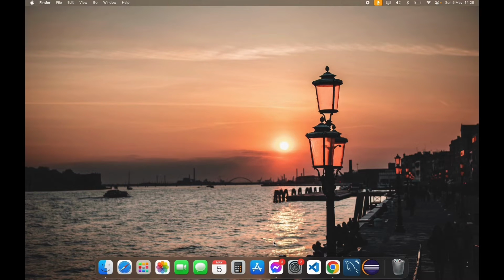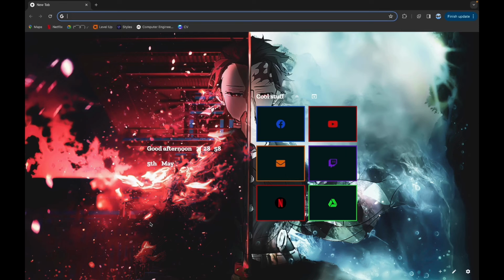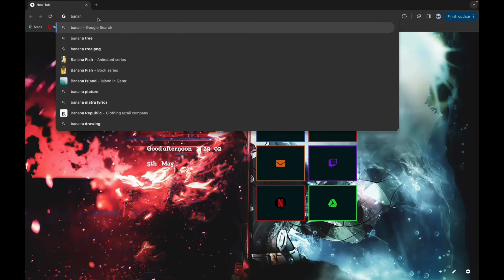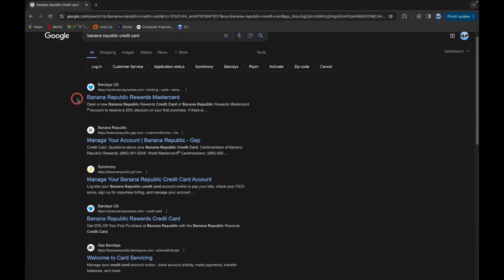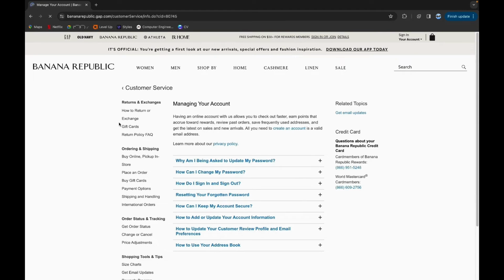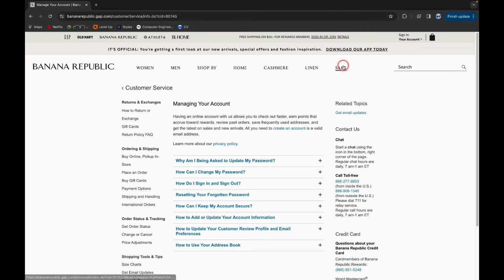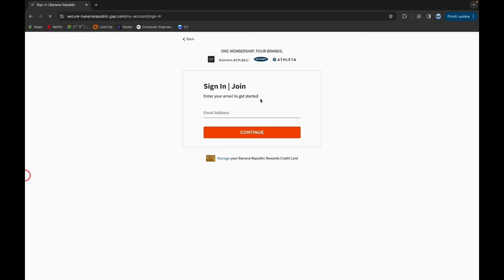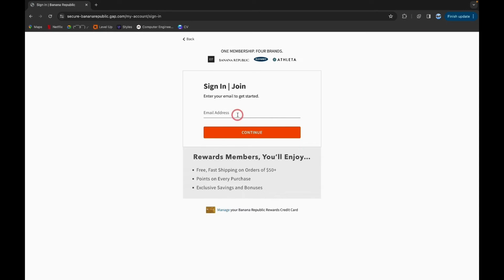How to Login Banana Republic Credit Card Account Online 2024?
Unlock the full potential of your Banana Republic Credit Card with our comprehensive login tutorial. Whether you're a fashion enthusiast or simply looking to manage your finances efficiently, this video guides you through the steps of accessing your Banana Republic Credit Card account online. From navigating the login page to exploring account features like checking balances, viewing statements, and making payments, we've got you covered.

Join us and gain confidence in managing your credit card account hassle-free. Watch now and take control of your financial journey with Banana Republic!